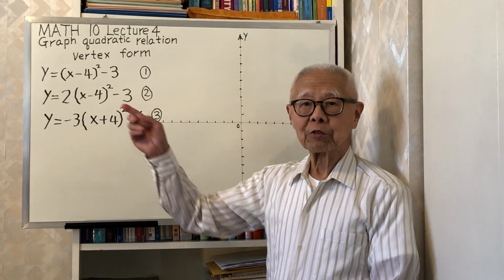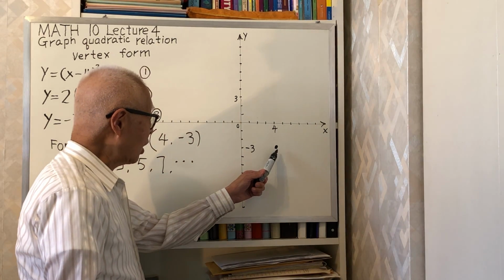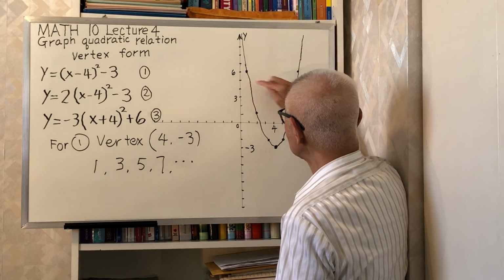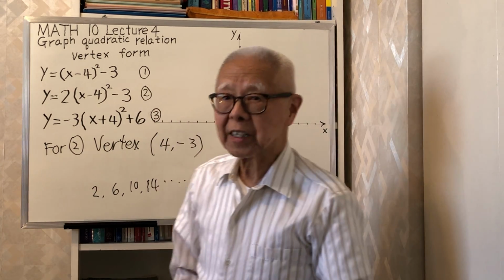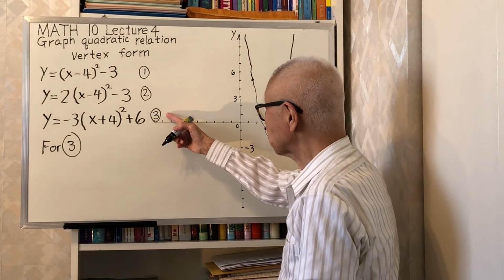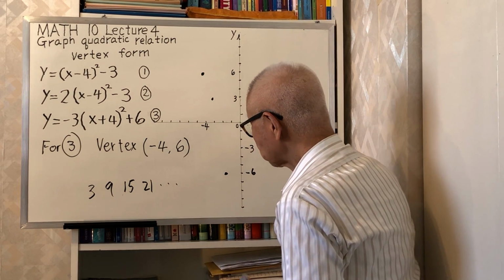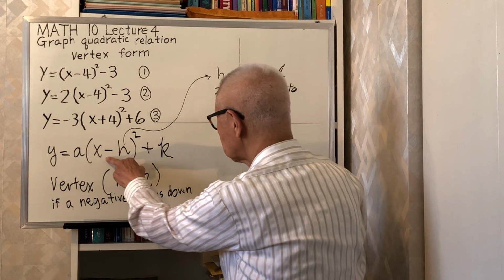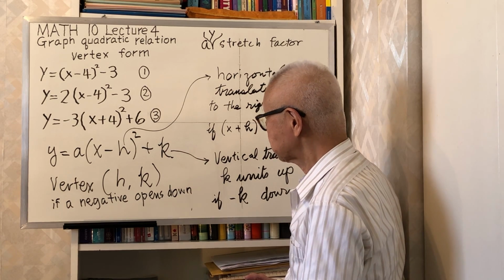Math 10, lecture 4, graph quadratic relation, vertex form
Graph quadratic relation in vertex form